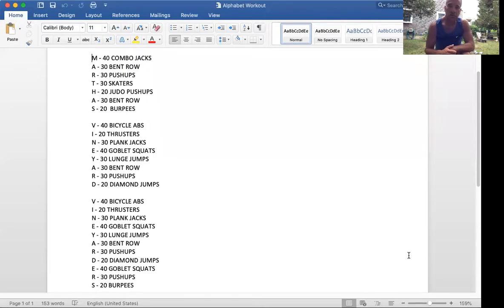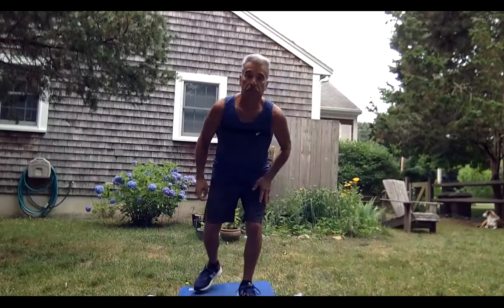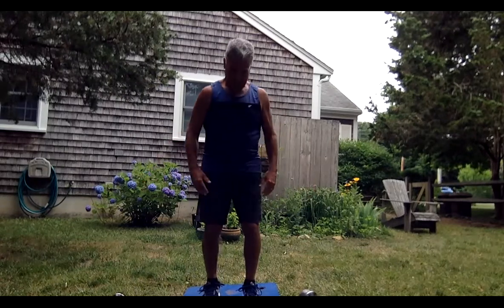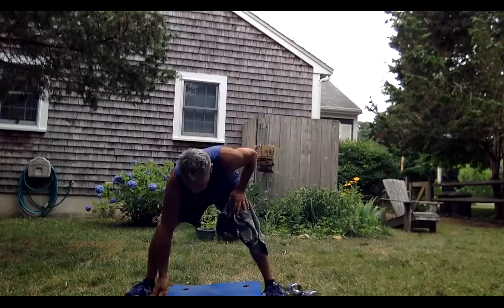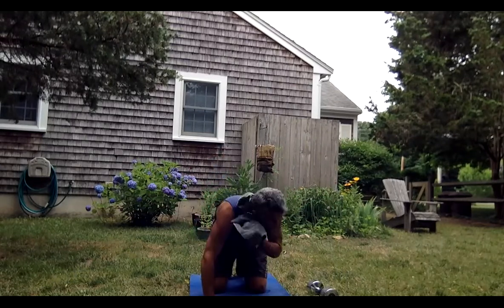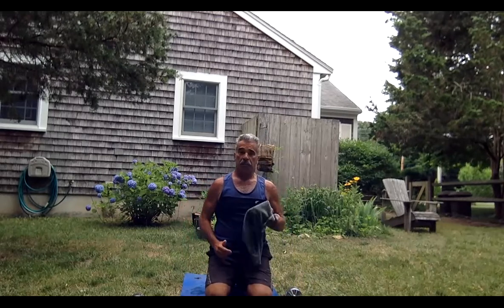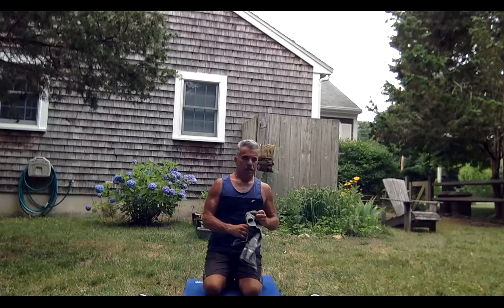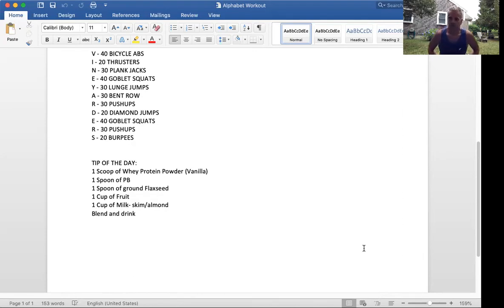Alphabet workout: "Martha's Vineyard Vineyarders"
You will need a pair of dumbbells and a mat!

Tip of the day at end, enjoy!